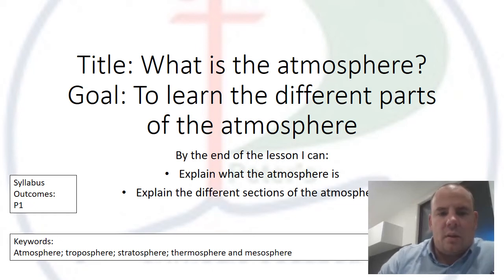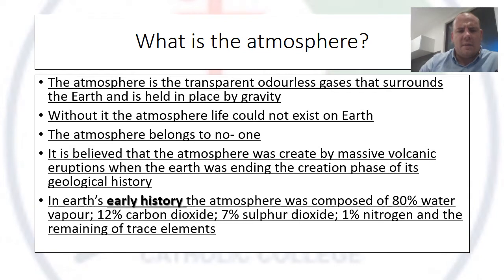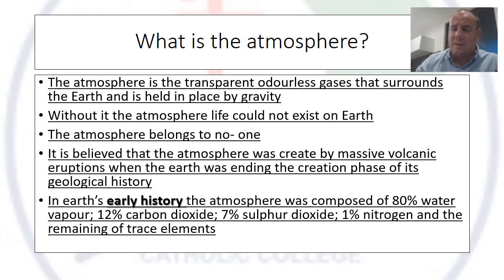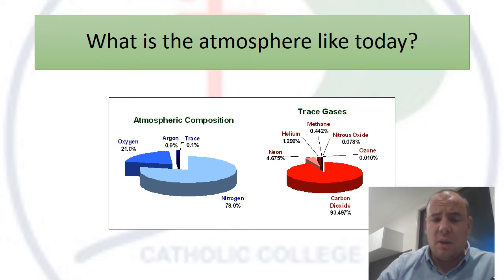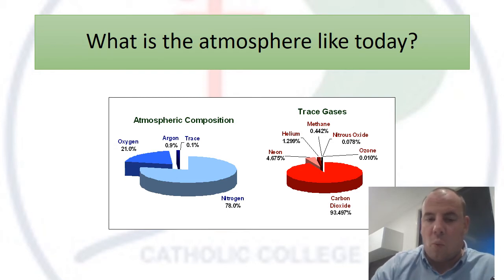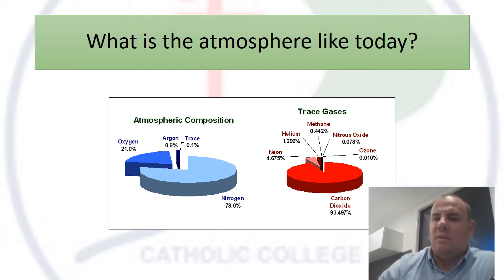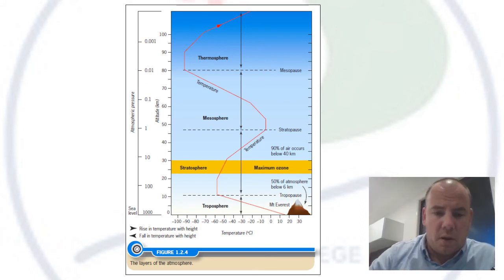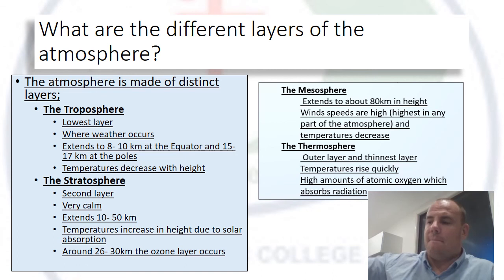Lesson 1- What is the atmosphere?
Year 11 Geography- Biophysical Interactions